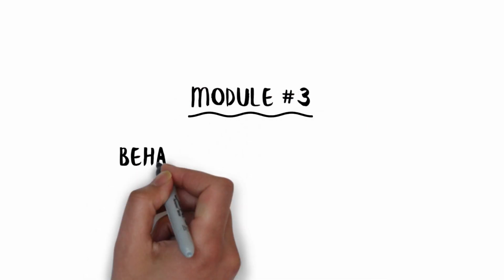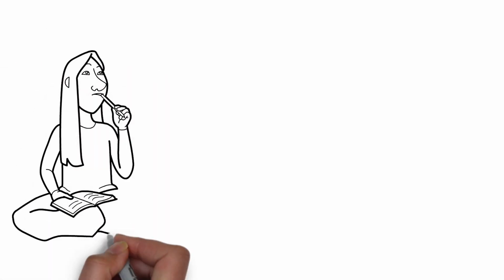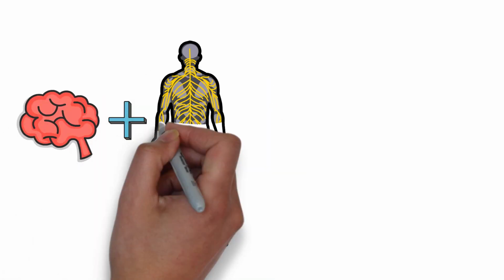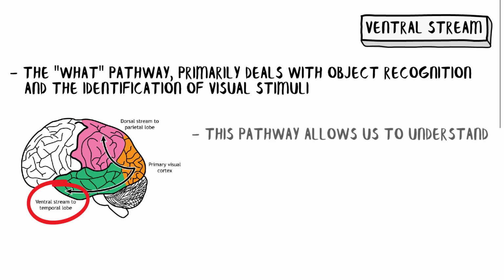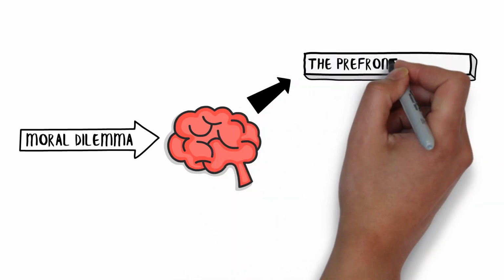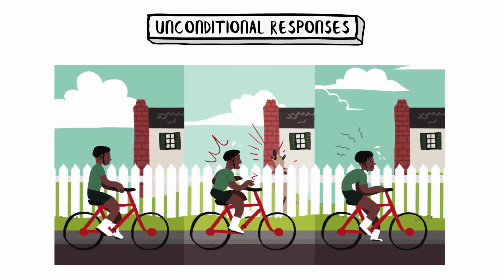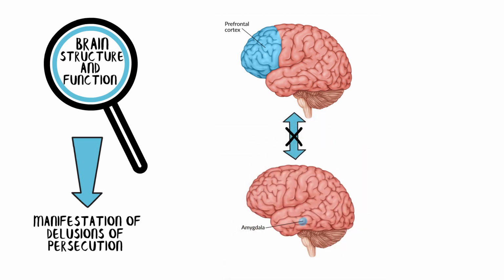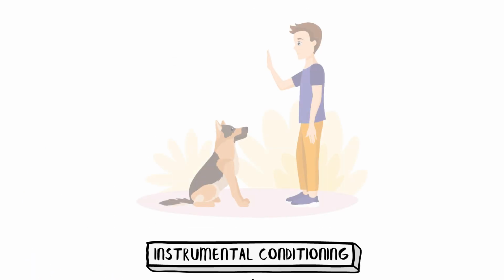PSY-303 Module 3: Behavioral Neuroscience